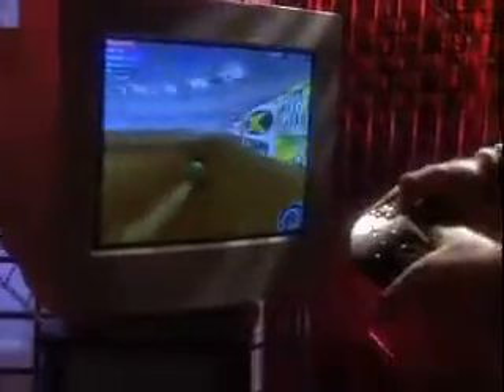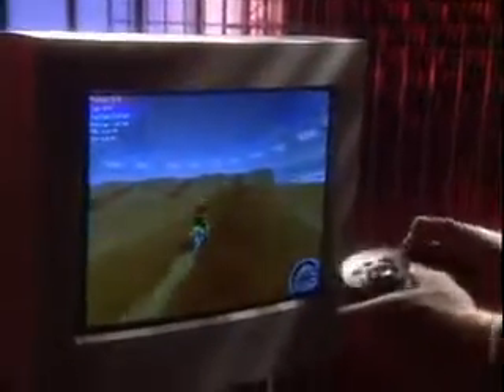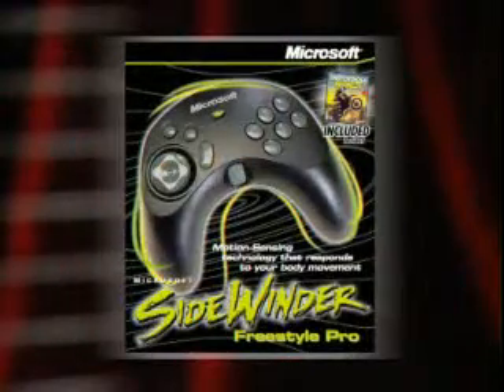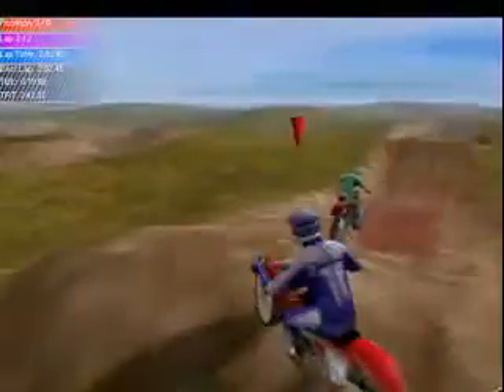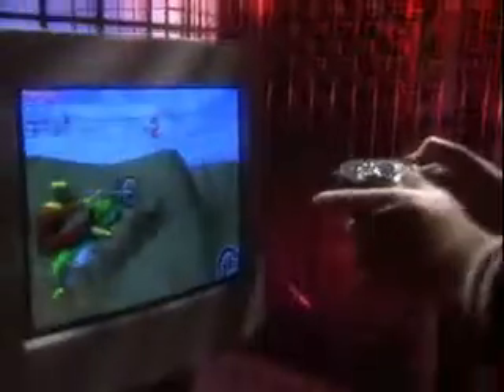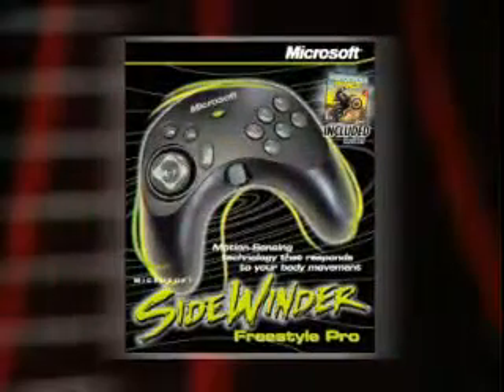Microsoft Interactive CD Sampler: Microsoft Side Winder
Taken from the Microsoft Interactive CD Sampler for Windows 98.